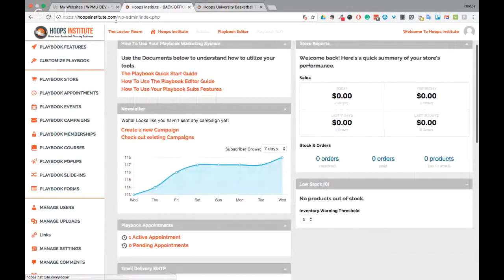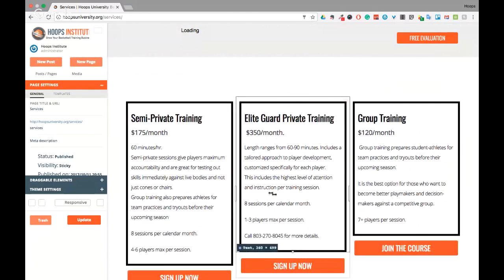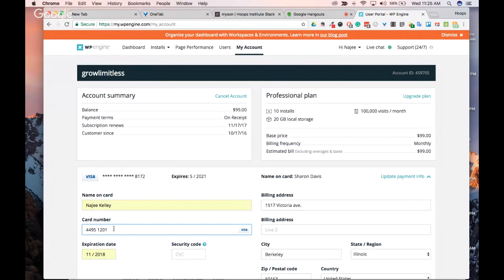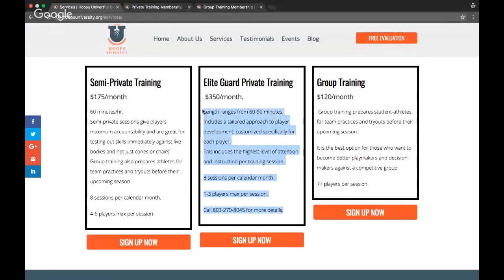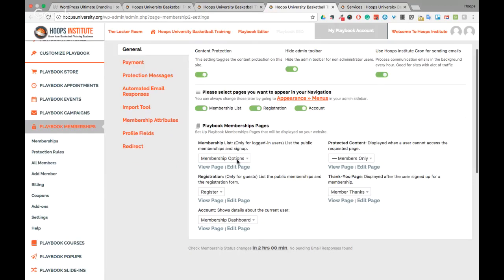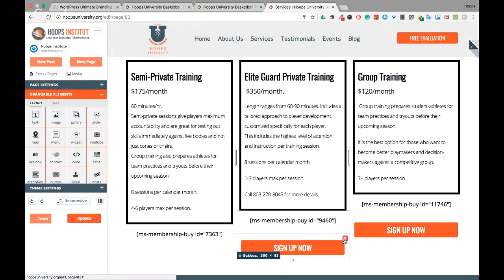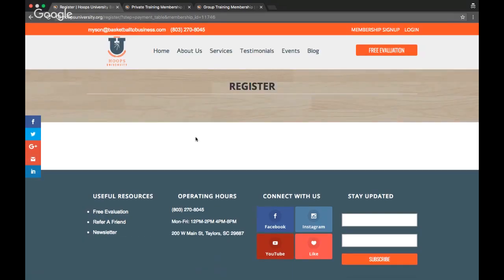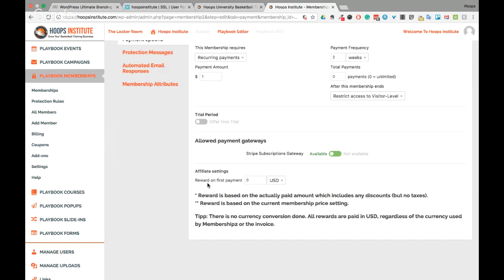Call With Najee | Hoops Institute